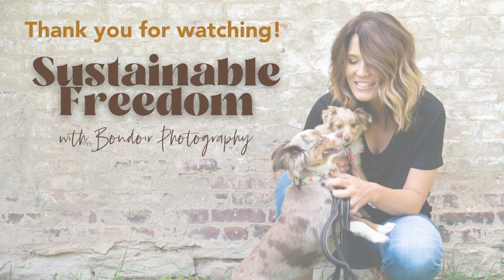The Boudoir Equipment That's Made Me Over $1 5 Million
**Camera/laptop equipment issues on my end. I had to record on zoom at the last minute. So sorry about the quality.**

The Boudoir Equipment That's Made Me Over $1.5 Million - Episode 77 of the Sustainable Freedom with Boudoir Photography Podcast with Tracy Lynn!
Equipment — it’s not always something you need. Yes, you need a camera to take pictures, and a computer to run your business off of. Maybe some lights mixed in there too. But past that, you don’t really need much to get started. Or to keep running your boudoir photography biz.  Honestly? I’d rather invest in education. I think it’s priceless to learn the actual strategies and techniques you need to do things like appeal to your target audience, market your services, and keep clients coming back for more.  Over the years, I’ve realized that new boudoir photography equipment isn’t going to increase your profitability or give your clients a better experience. New and “better” equipment isn’t going to make or break your sessions or your session sales. You definitely need GOOD reliable equipment, but you don’t need to constantly upgrade your equipment either. That being said, as a photography business, you still have to invest in SOME equipment. And in this episode, I’m breaking down exactly what equipment I use in my business so you can get a feel for what works…and what doesn’t!

Watch my FREE Masterclass to learn how to book out your photography schedule!

RESOURCES MENTIONED IN THIS EPISODE:

Canon 5D Mark iii
Canon 5D classic
Canon T3i
Canon 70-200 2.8 ii L
50mm 1.2 L
50mm 1.8
Canon 5D mark ii
CF Card
SD Card
EXTERNAL HARD DRIVE
Westcott Solix Lights
Westcott Ice Light 2
Ice Light Knock Off
Macbook Air
Macbook Pro
iMac Desktop
Screen extender
Wacom Table

This boudoir photography podcast was all about